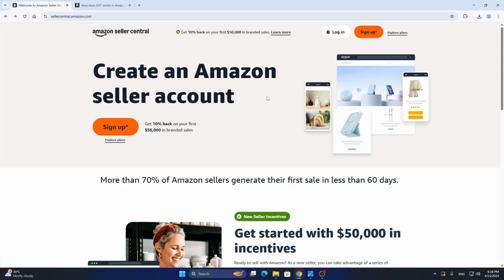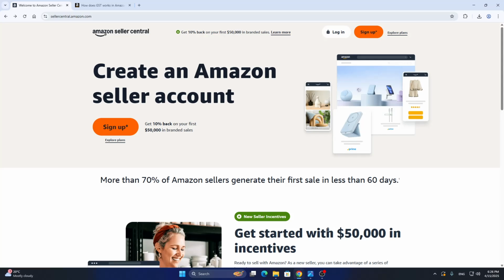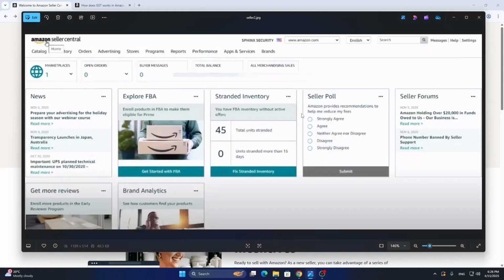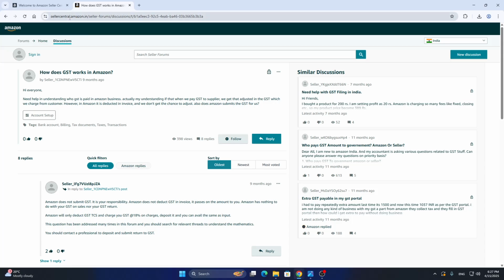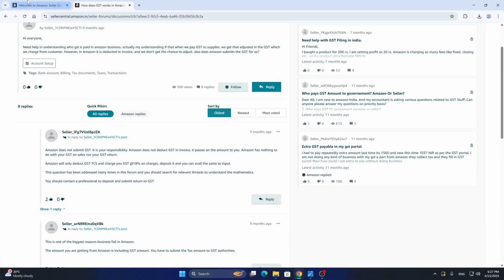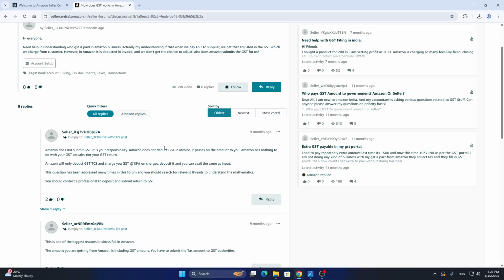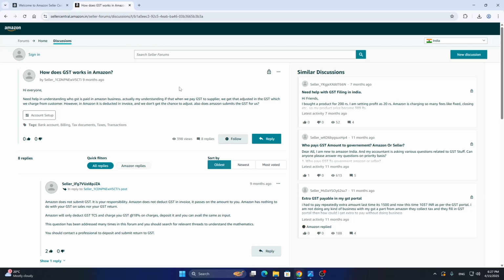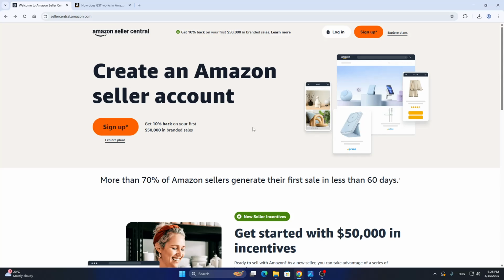How To Pay GST For Amazon Seller Tutorial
Today we talk about pay gst for amazon seller,amazon seller,gst registration,gst for online sellers,amazon fba sales tax